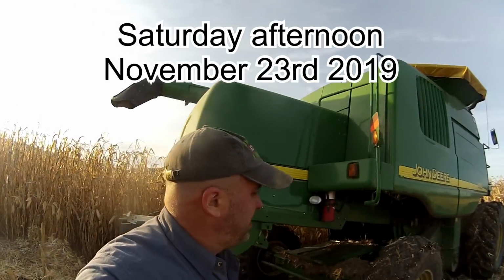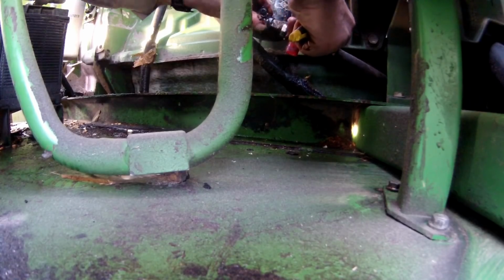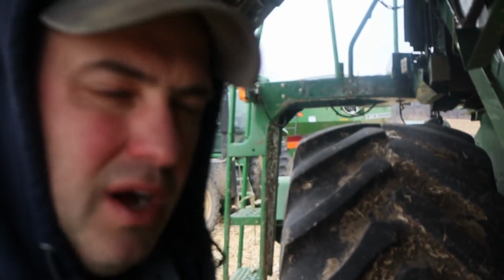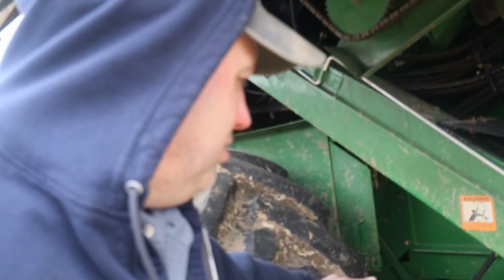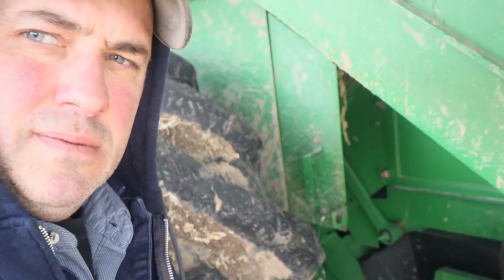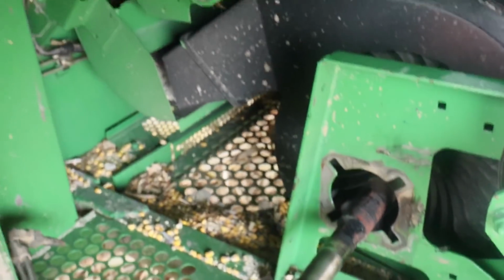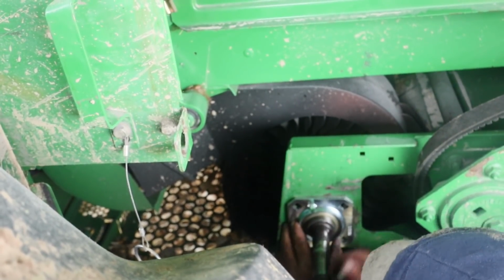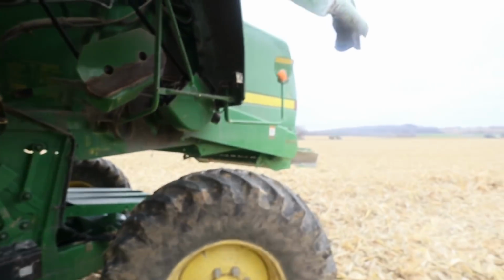Break Downs and easy fixes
We have had a couple of small break downs that we had to tend to.